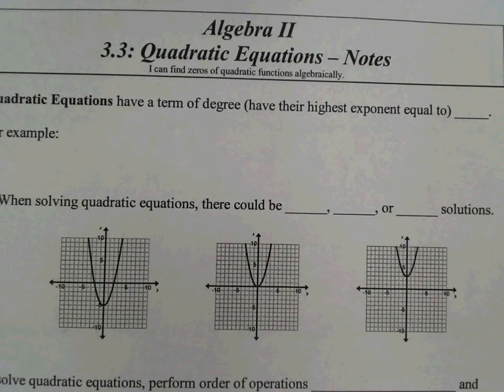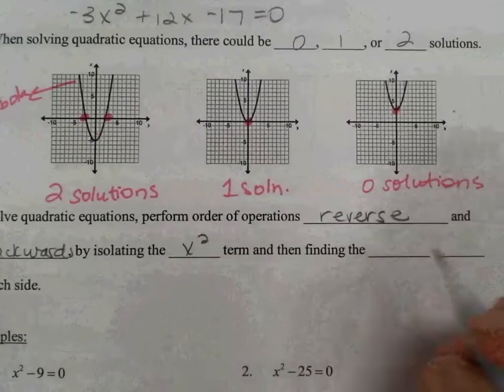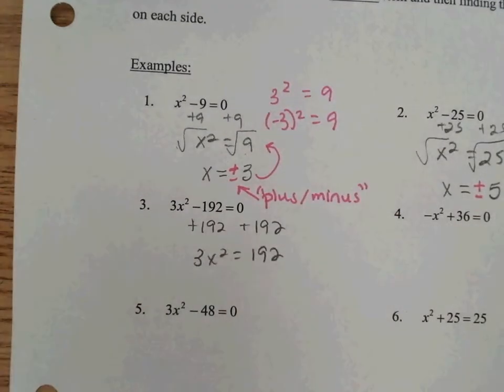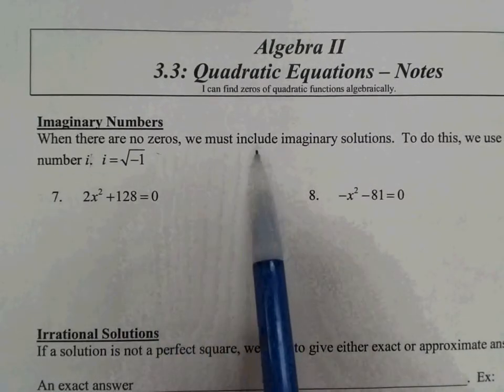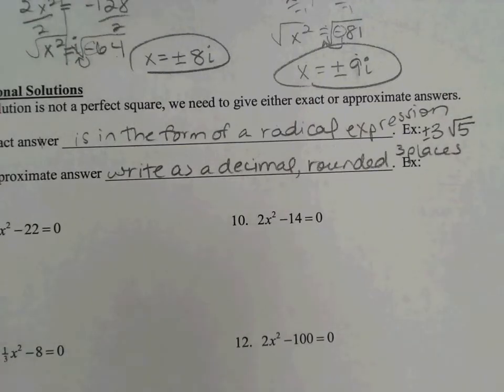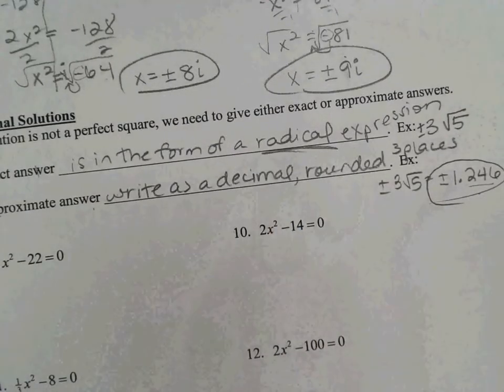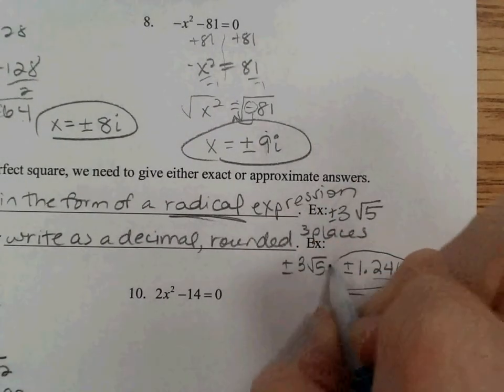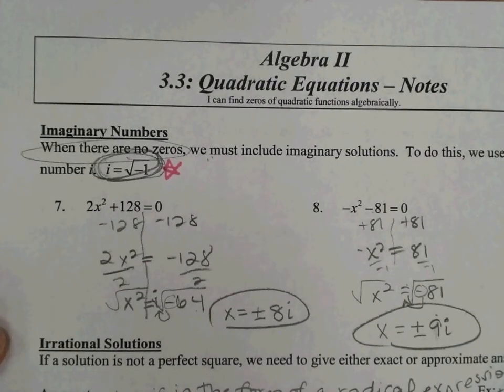3.3 Solving Quadratic Equations (b=0)